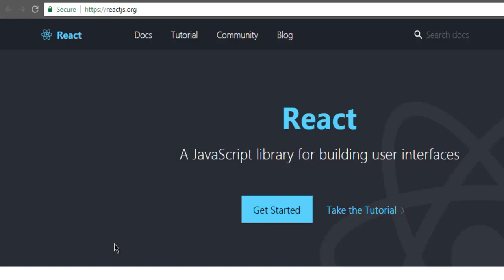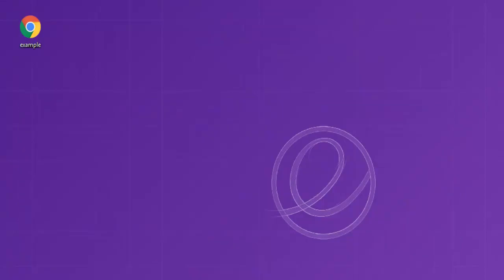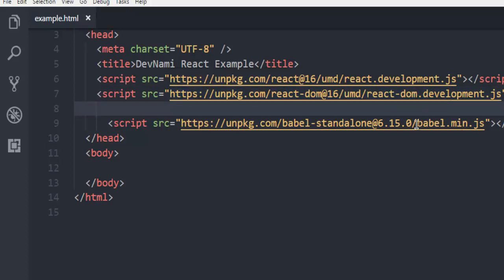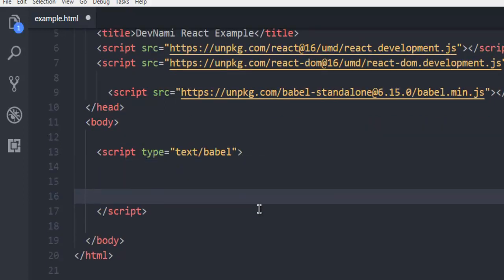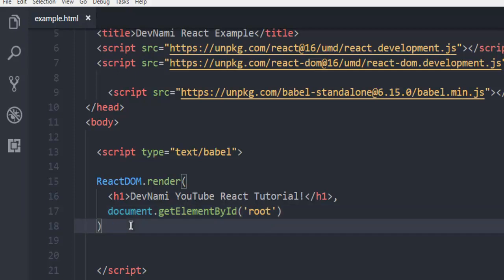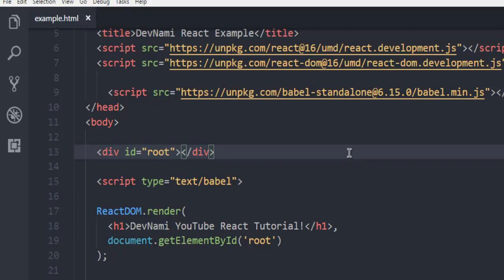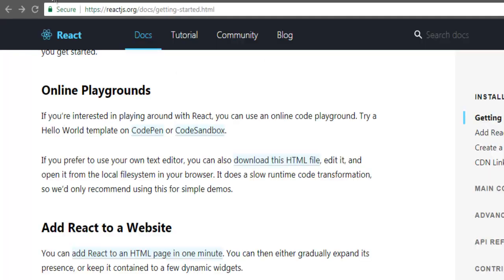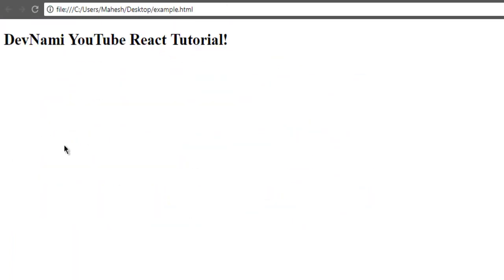React How to Create React app in single HTML file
Learn How to Create React app in single HTML file. Check How to Create app in single HTML file.